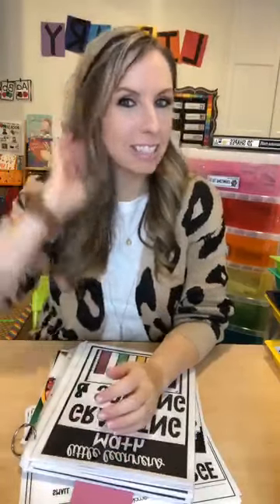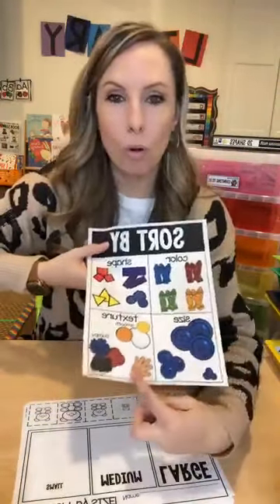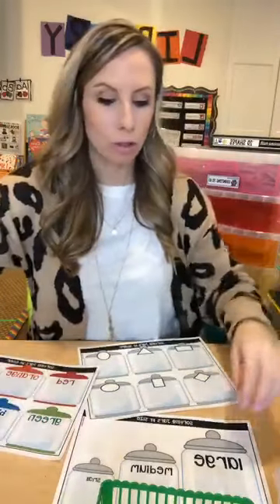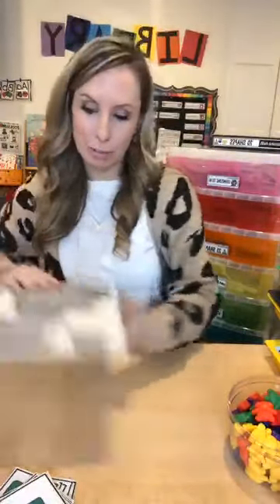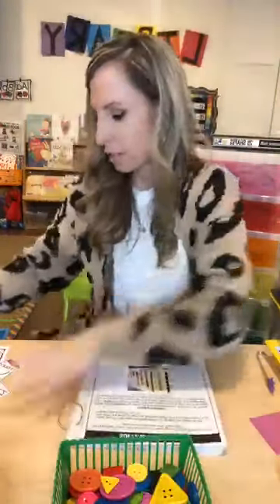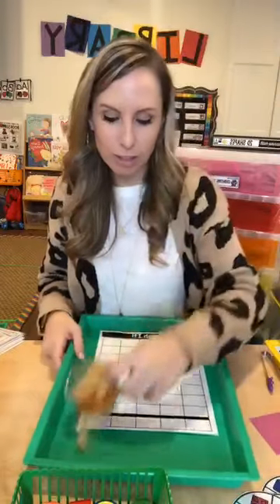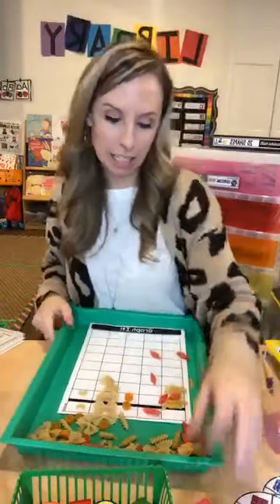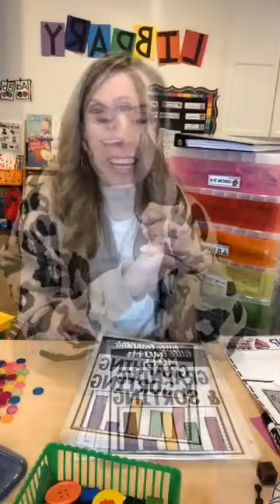Little Learners Math: Sorting & Graphing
Learn all about the sorting and graphing resources that come with this complete, printable math unit for preschool, pre-k, or kindergarten students.